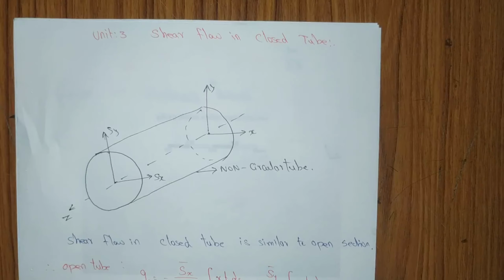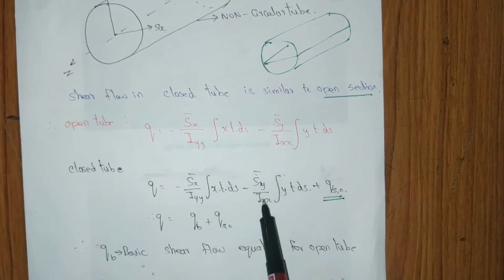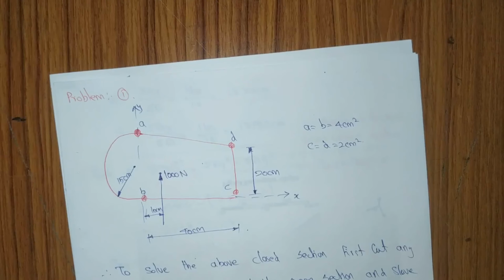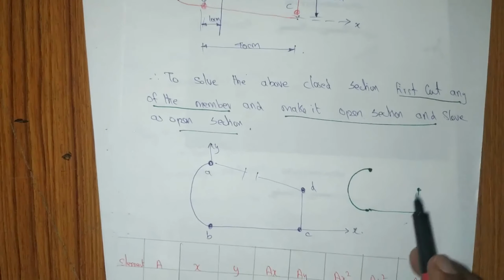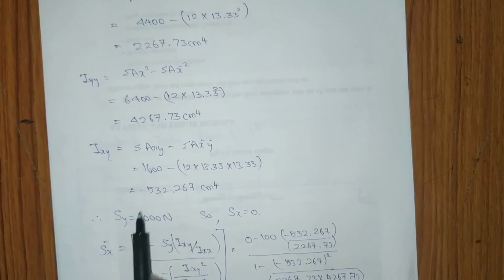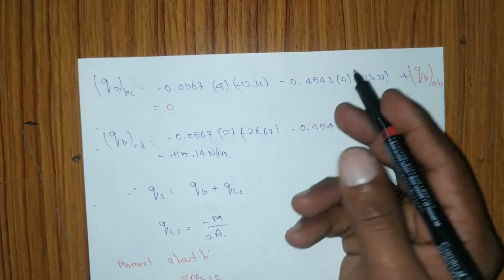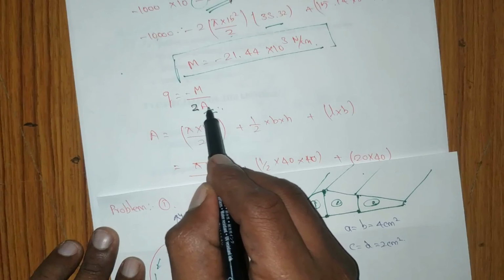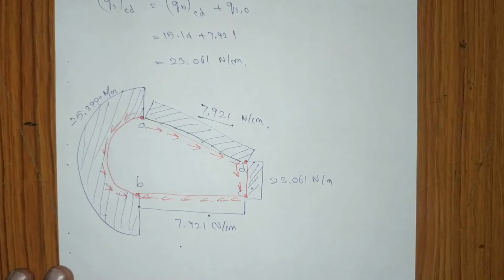Shear flow in closed Section / Tube